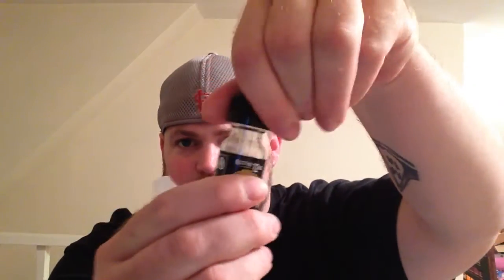Cuttwood Monster Melons e-juice review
Published September 30,2014 Tonight's ejuice review is for cuttwoods monster melons it was picked up at steam engine vaping company here is there link and phone